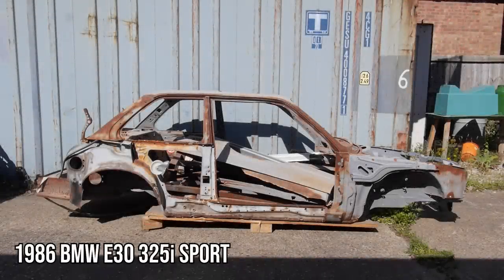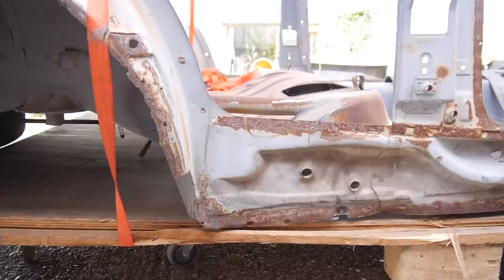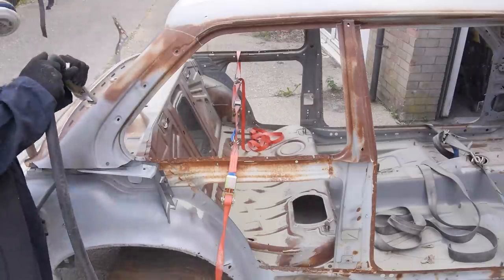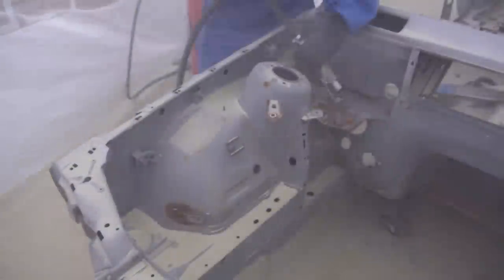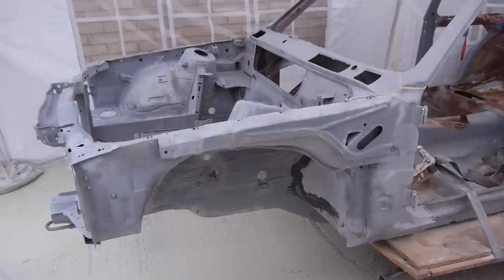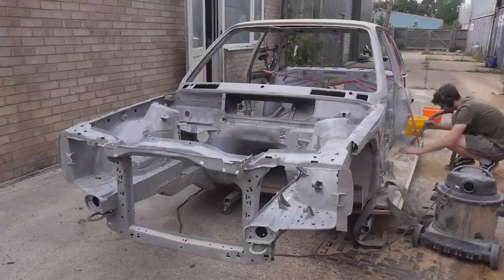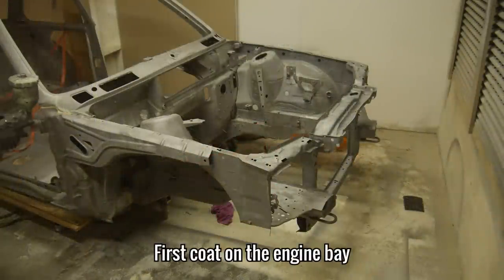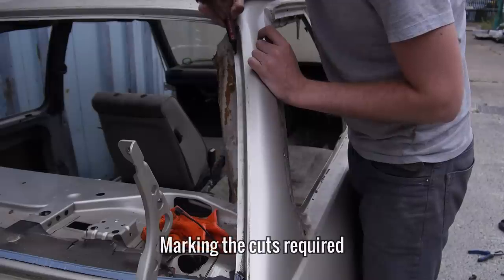BMW E30 325i Sport Restoration - What Went Wrong?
In this episode of Restore It, I'm very happy to say that the 325i sport is back on the channel and works have started on what is now a rescue mission for this poor E30.

Timestamps:

00:00 - Intro
00:45 - Clearing the chassis
01:26 - A look at the old panels
02:09 - Taking the dollys so I can move the car
02:22 - The plan going forward
03:08 - Blasting the chassis
03:24 - Why I use Blinkist
04:47 - Test blasting
05:28 - The blasting montage begins
06:45 - A look at the test
07:26 - Shot blasting the rear right inner arch
08:37 - Building the gazebo
09:00 - Blasting the right side + Storytime
10:09 - First bit of real progress
10:46 - Shot blasting the engine bay
11:48 - Shot blasting the parcel shelf
12:54 - Shot blasting the left side
14:41 - Another break to take a look at the progress
15:11 - Shot blasting the inside
16:28 - Shot blasting the footwells
17:55 - My workshop flooded
18:10 - Huge clean-down and progress check
19:08 - Final bits of blasting
19:15 - Discussing the epoxy primer
19:58 - Final clean down
20:09 - Removing any leftovers
20:44 - Washing the engine bay down
21:08 - The Epoxy primer I'm using
21:50 - Painting the engine bay
22:24 - Trouble!
22:47 - Painting again
23:40 - The engine bay painted
23:55 - Getting some rear quarter panels
24:26 - Stripping the car
25:41 - Accessing the situation
26:12 - Removing the rear quarter panel
27:40 - Outro & Thanks

If you have any questions about the restoration, tools I'm using or anything else, just ask me in the comments. I read them all and try to reply as soon as possible.